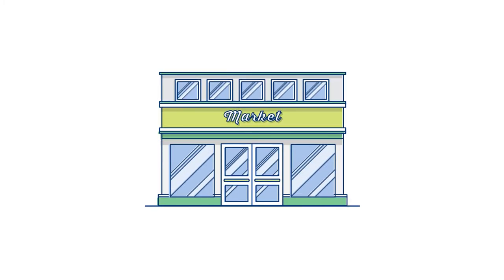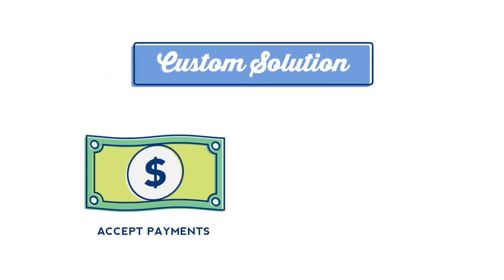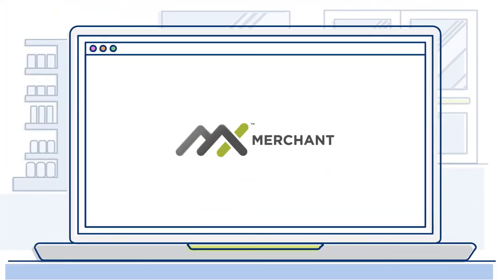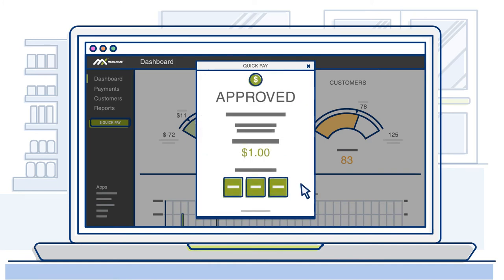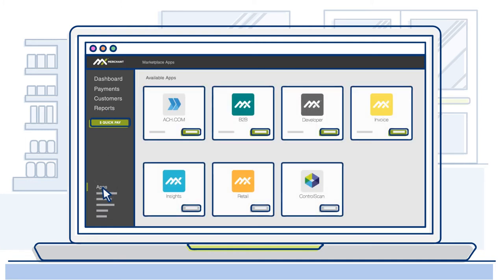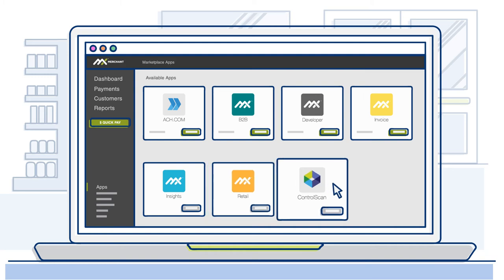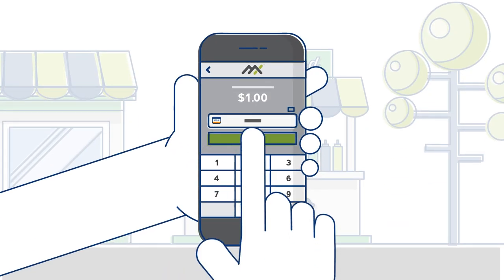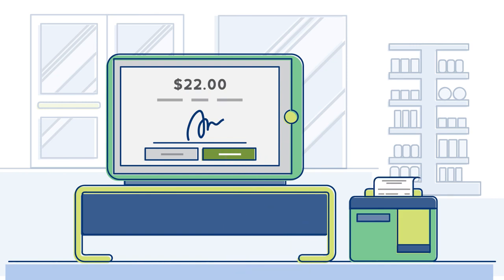Introduction to MX Merchant: Payment Processor Online